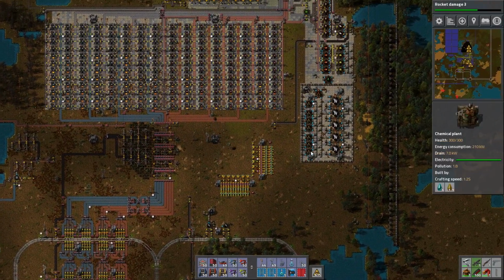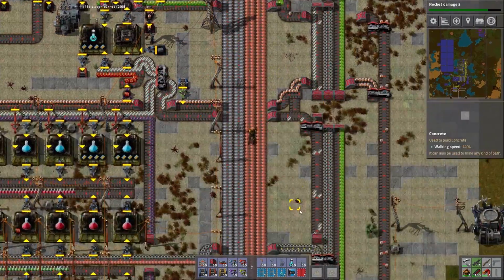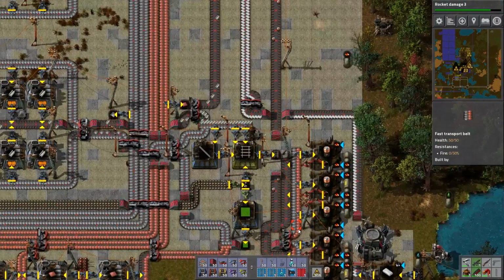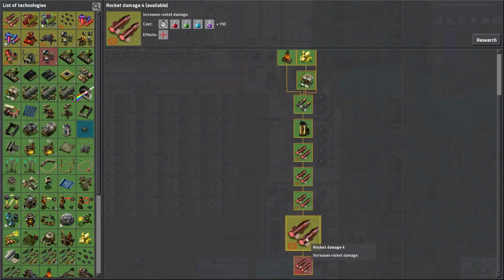Factorio: Exploring 0.14 - Part 82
Part 82 in the Exploring 0.14 series, Killing biters, lots of biters, and removing an iron mine and getting the new one in rotation.